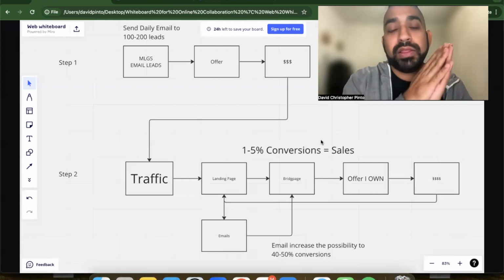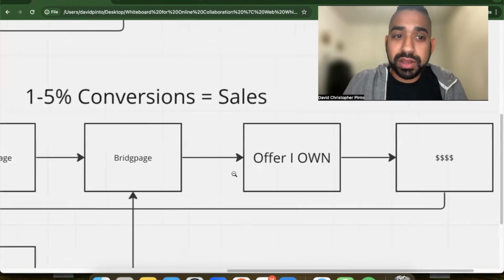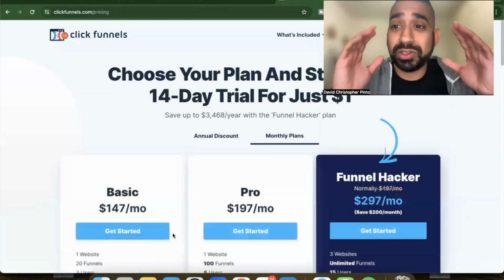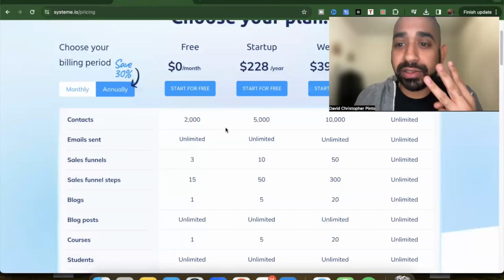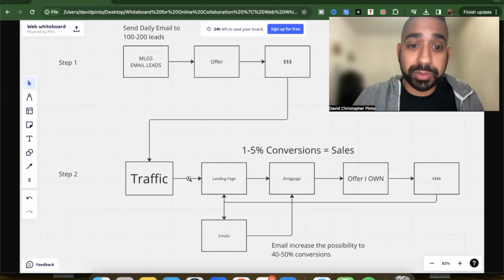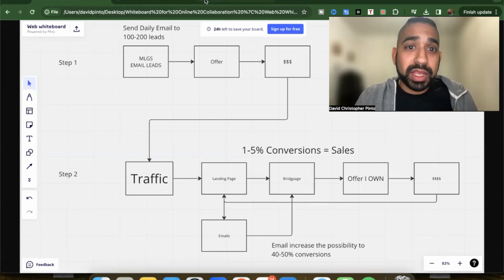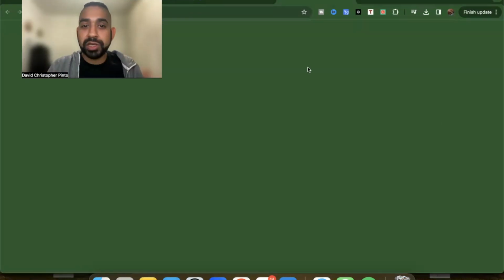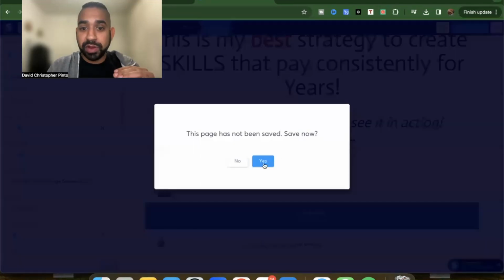How To Make Your First Funnel For Free With Systeme.io [Affiliate Marketing Training]?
How To Make Your First Funnel For Free With Systeme.io. This is an affiliate marketing step by step training for beginners on systeme.io. I include the price range, email marketing and also how to get a free funnel for your affiliate marketing journey.

SOFTWARE/ TOOLS I USE DAILY

- Integrity
- Consistency